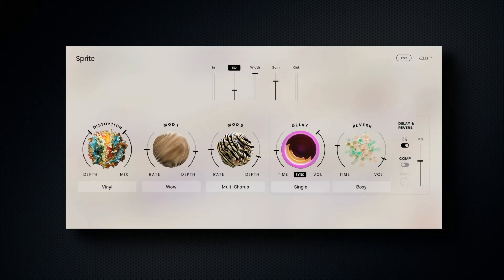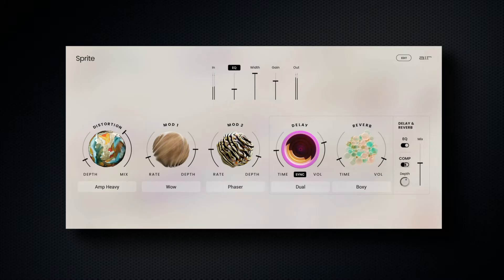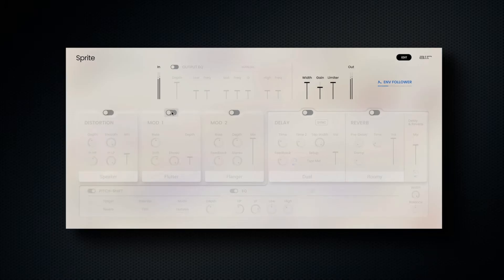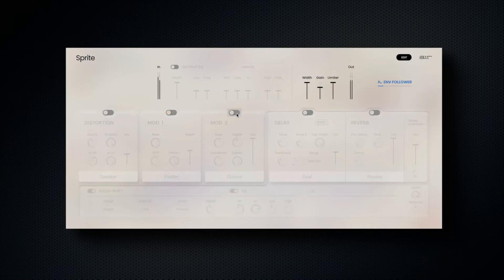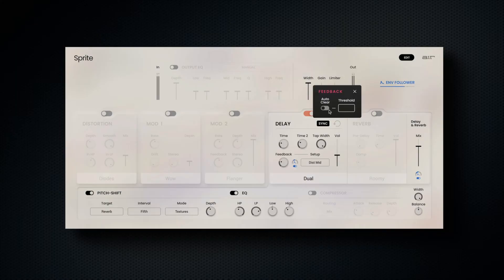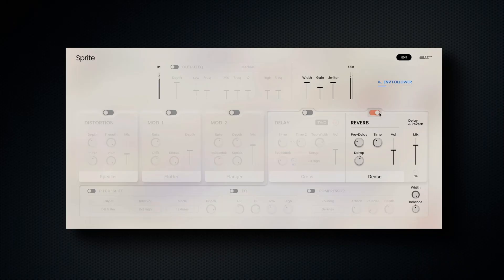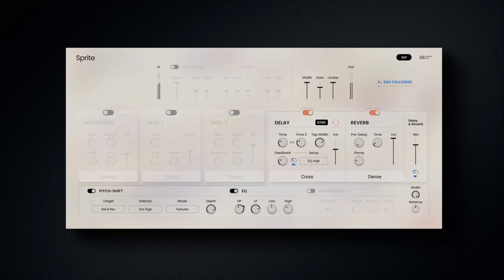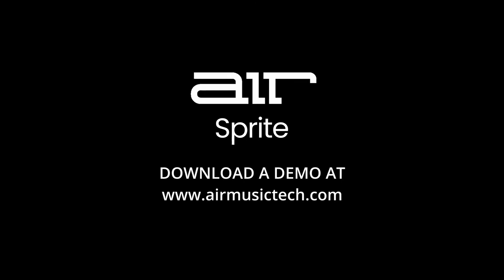AIR Sprite Walkthrough - Go Beyond The Magic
Air Sprite, a modern take on the studio hardware staple of the 80s and 90s, the multi-effects processor. Sprite does things not possible in a hardware unit. Even better, Sprite is a plugin that is as simple, or as complex as the user desires. Make synths shine, bring guitars to life, and sprinkle audio fairy dust on vocals. The simple user interface gives fast control of every element, offering sound shaping of effects in seconds, but this is just the start.

●  Powerful multi-FX processor for a massive range of breathtaking, unique sounds.

●  Stunning user interface with intuitive macros page for immediate control of key parameters.

●  Massive range of ready-to-use presets, organised into categories for instant gratification.

●  Distortion section featuring nine distortion models with smoothing, hi/lo pass filtering and mix control.

●  Two modulation slots with eight classic modulation types. Choose between Flutter, Wow, Tremolo and Auto-pan in one slot, with rate, drift, stereo and depth controls as appropriate.

●  In the second slot, choose between Chorus, Multi-chorus, Phaser and Flanger with rate, depth, feedback, depth and mix controls as appropriate.

●  Dedicated and incredibly powerful delay and reverb section.

●  BPM syncable delay engine with Single, Dual and Cross modes, independent left and right time controls, feedback level and 24 feedback setups, width and mix control.

●  Reverb with eight distinct room characters, pre-delay, damp, time and volume controls.

●  Pitch-shifter with adjustable depth, assignable mix target, interval and algorithm.

●  EQ section with high and low cut and shelving controls.

●  Compressor section with assignable routing, attack, release and depth controls.

●  Width and balance controls.

●  Dedicated output EQ section featuring 31 character presets, plus a manual mode for detailed shaping of low, mid and high frequency content.

●  Envelope follower to automatically control delay feedback and delay & reverb mix based on incoming audio levels.

●  Final width, gain and limiter controls.